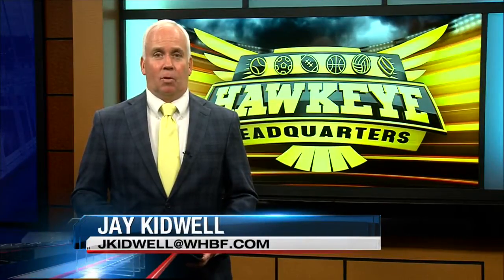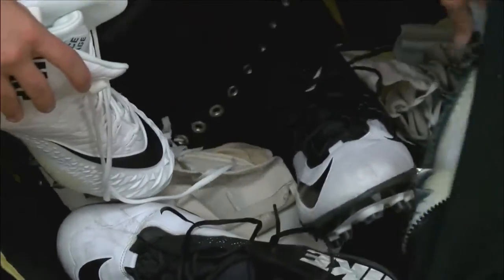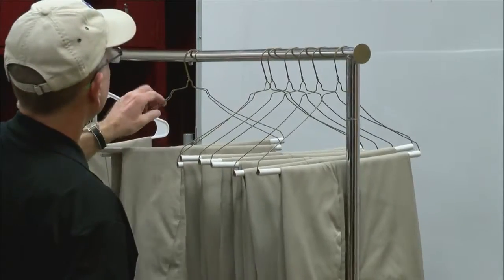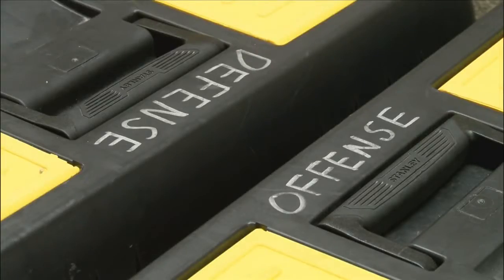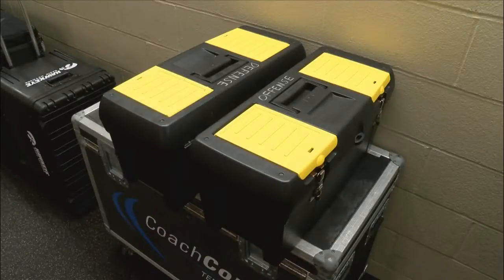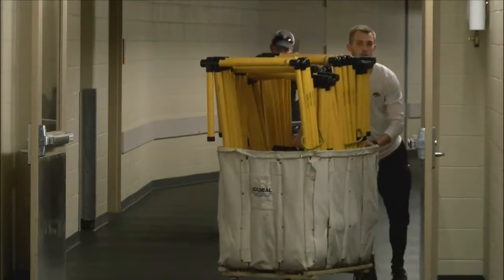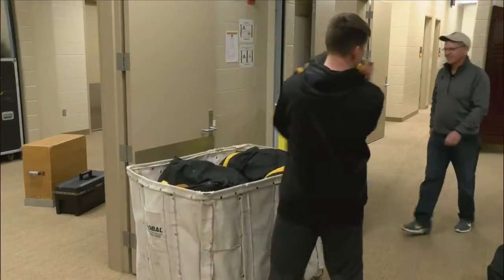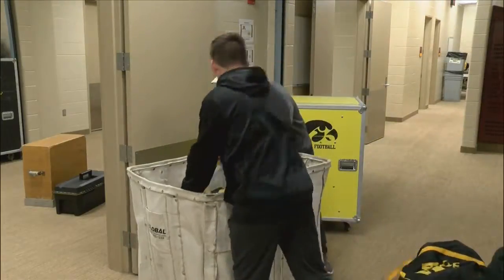Hawkeye Headquarters: Team behind the team.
Iowa staff gets the locker room set up in Minnesota.